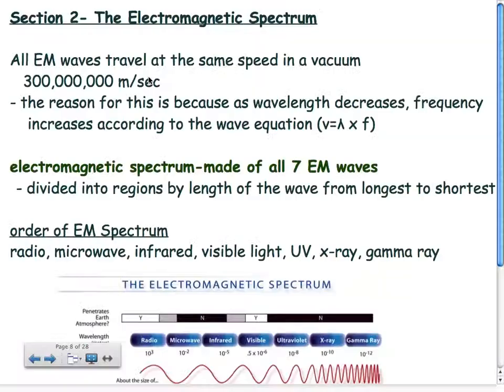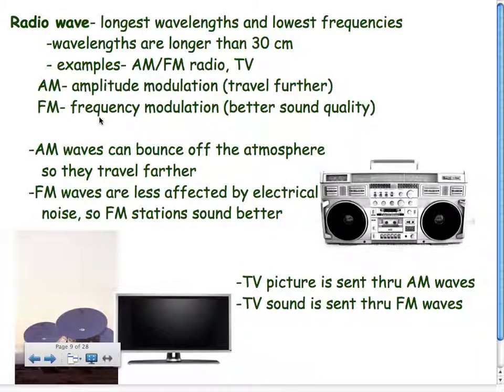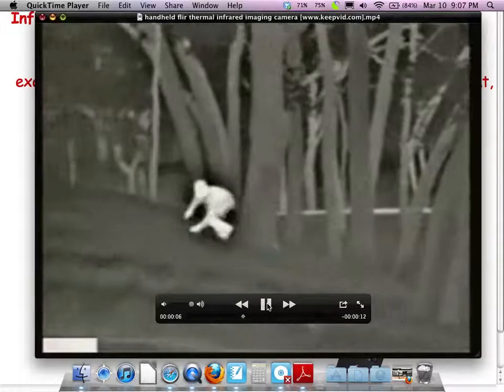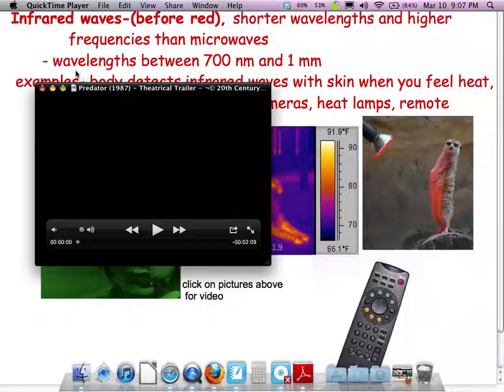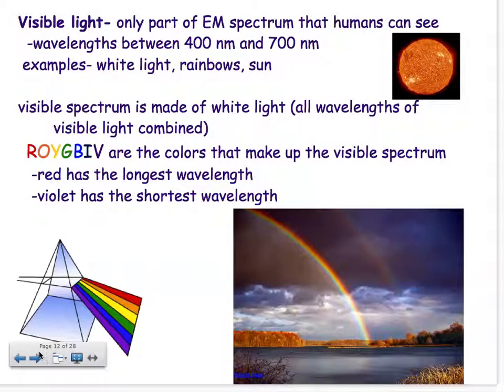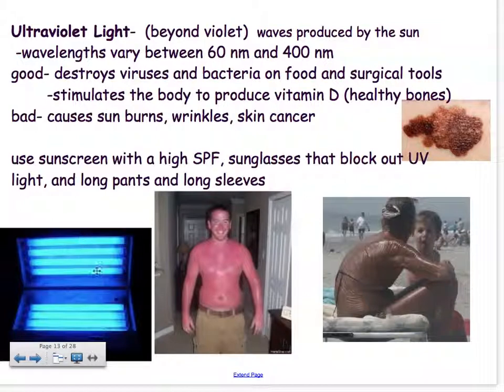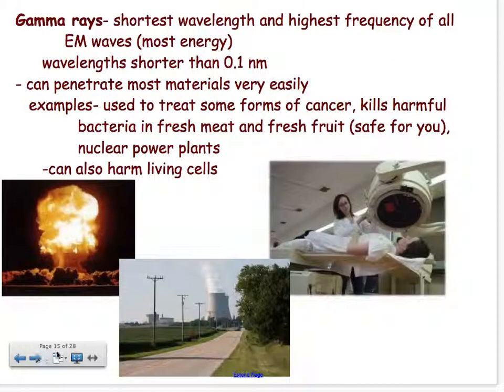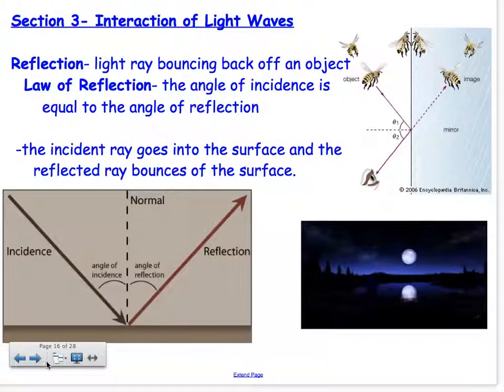Ch. 22-2 EM Spectrum